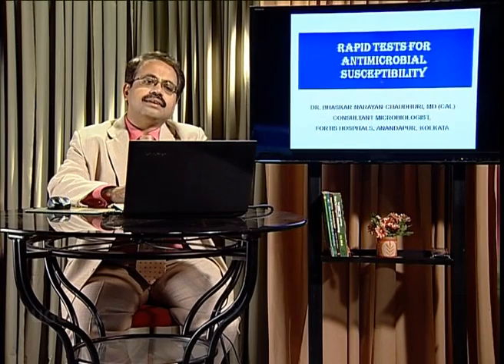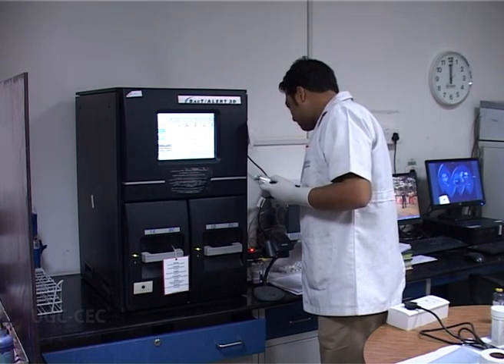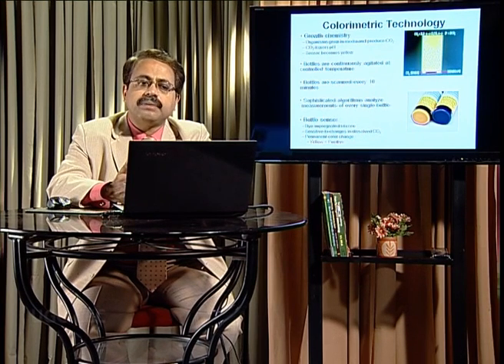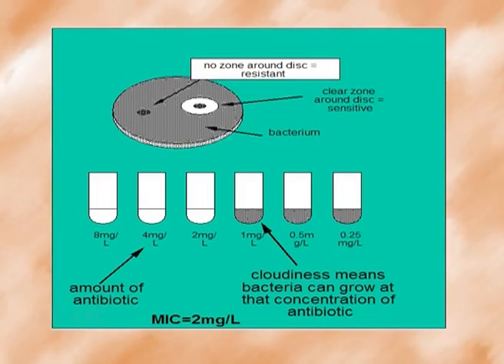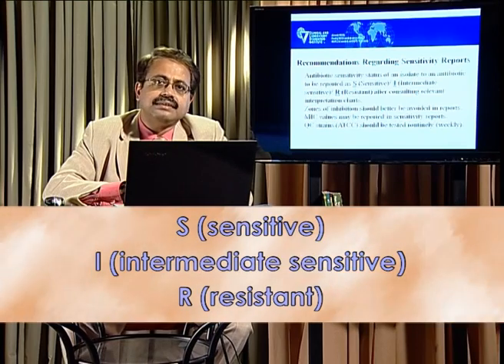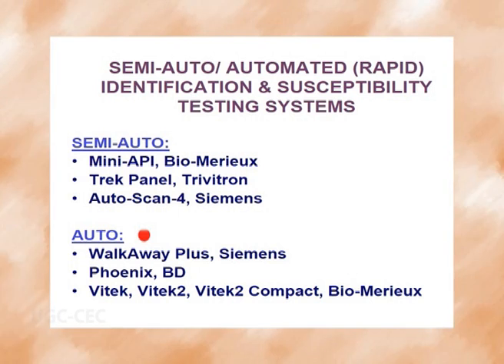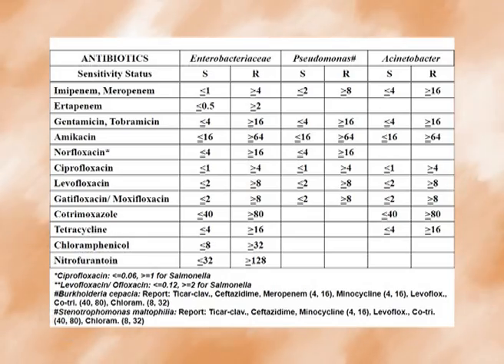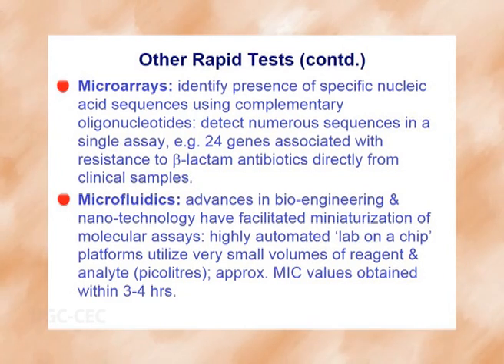Rapid Test for Microbial Susceptibility